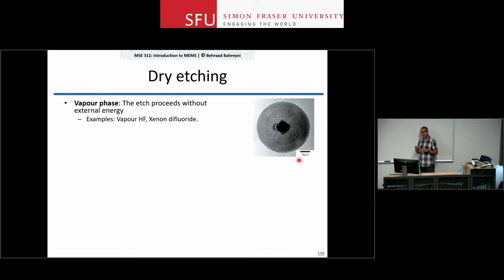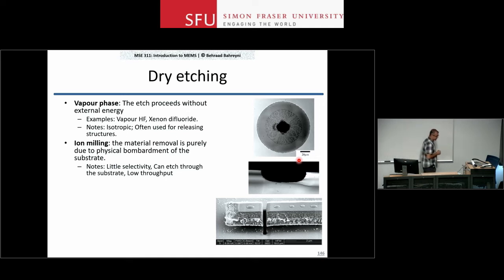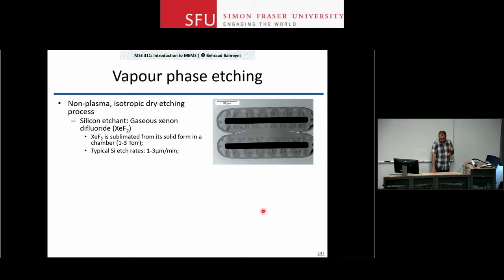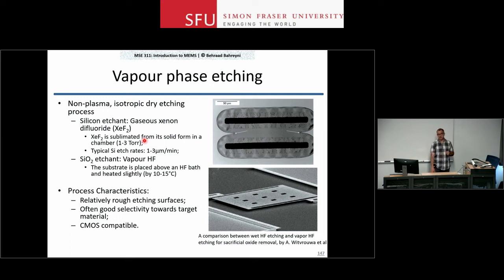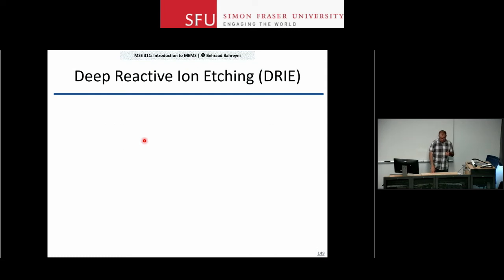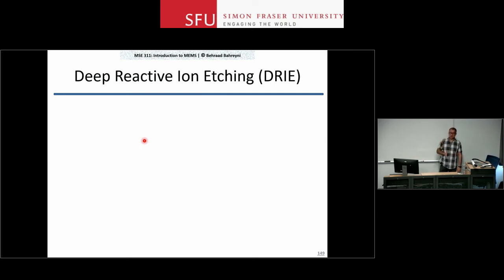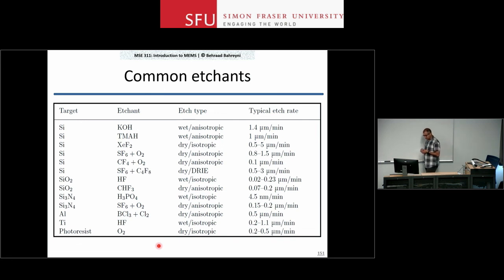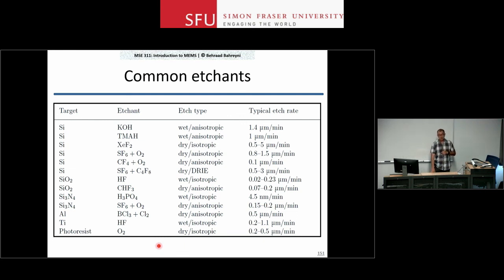Lecture 9: Dry etching